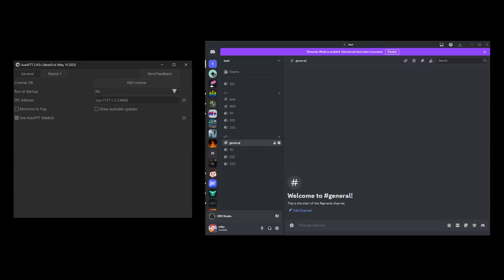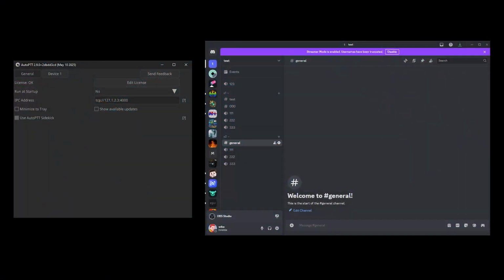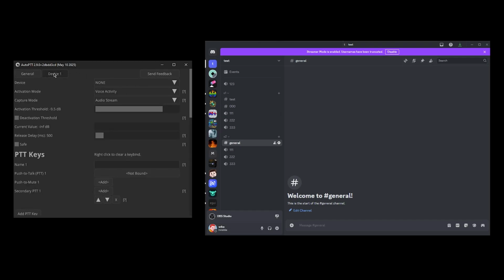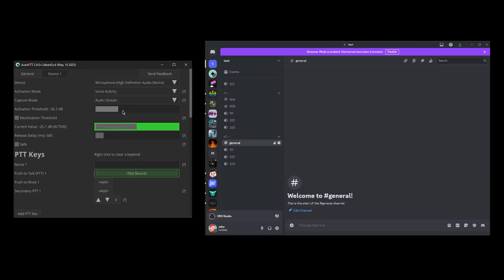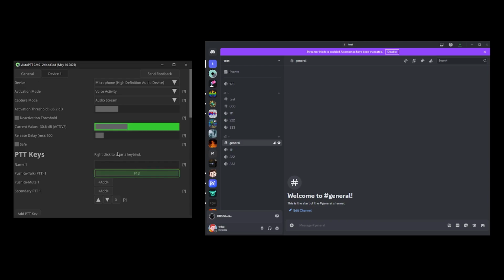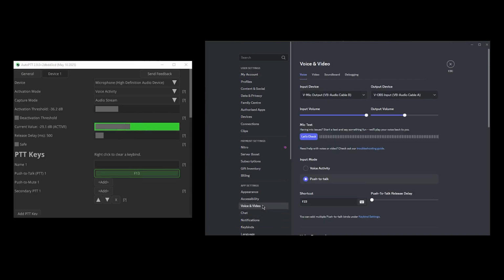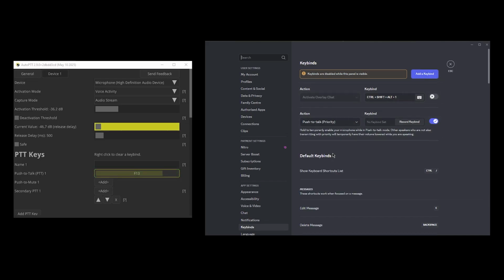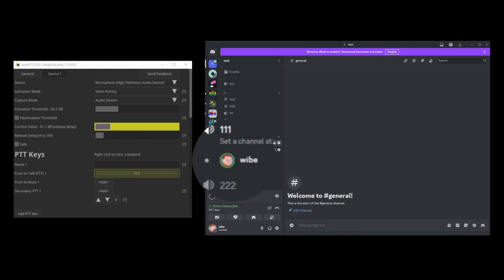How to: Discord Priority Speaker without Push-to-Talk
This video explains how to use Priority Speaker on Discord without Push-to-Talk (with Voice Activity) by having AutoPTT press and release the key for you.

0:00 Intro
0:14 AutoPTT
1:02 Discord
1:34 Demo
1:51 Final Notes & Outro